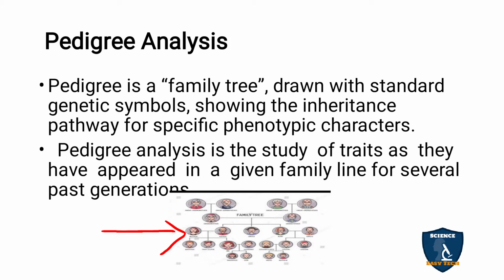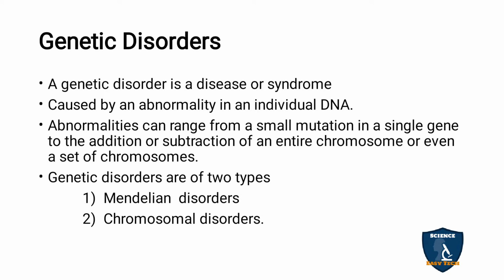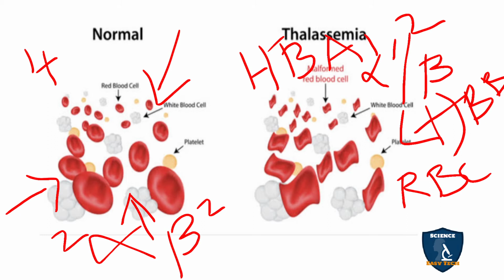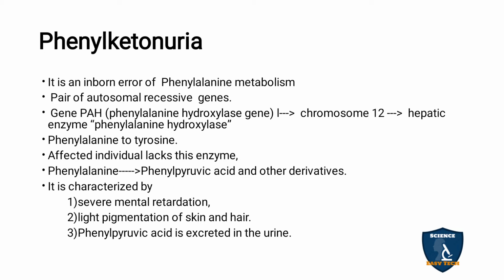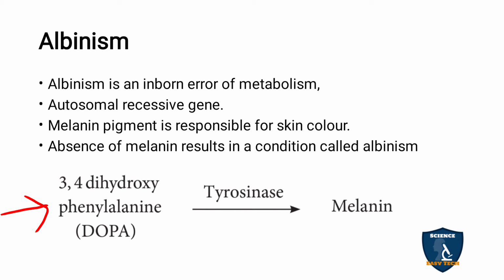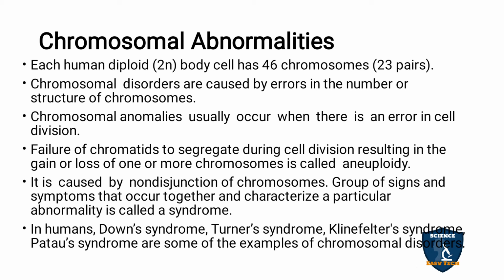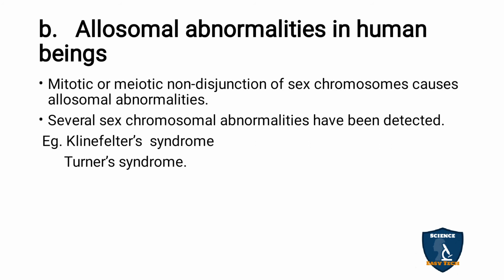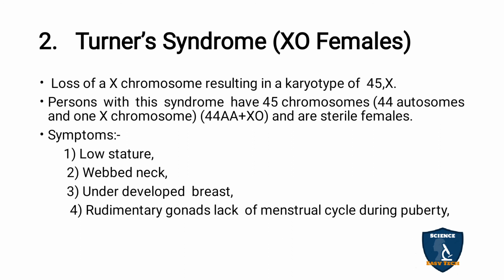Pedigree Analysis - Principles of Inheritance and Variation |12 Biology Zoology | Science Easy Tech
Pedigree Analysis - Principles of Inheritance and Variation | Class 12 Biology | Zoology | Science Easy Tech

Class: 12th
Subject: Biology/ Zoology
Unit : 2
Chapter 4: Principles of Inheritance and Variation
Syllabus : CBSE | TNSCERT

Topics:
Pedigree Analysis
Symbols commonly used in pedigree charts
Genetic Disorders
Mendelian disorders
Thalassemia
Phenylketonuria
Albinism
Huntington’s chorea
Chromosomal Abnormalities
Autosomal aneuploidy in human beings
Down’s Syndrome/Trisomy – 21
Patau’s Syndrome/Trisomy-13
Allosomal abnormalities in human beings
Klinefelter's Syndrome (XXY Males)
Turner’s Syndrome (XO Females).